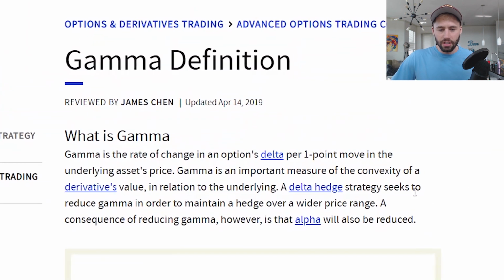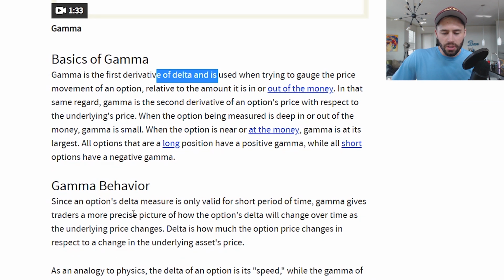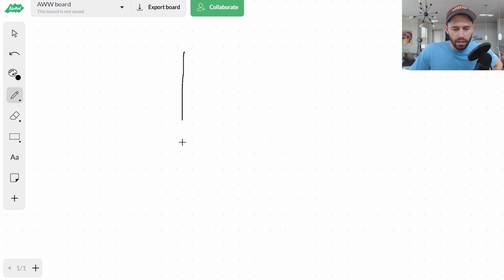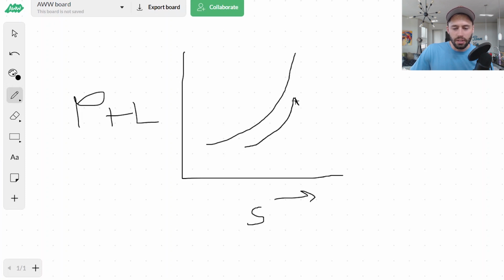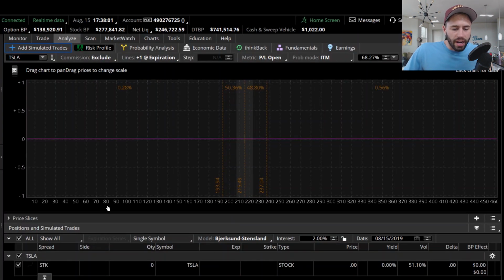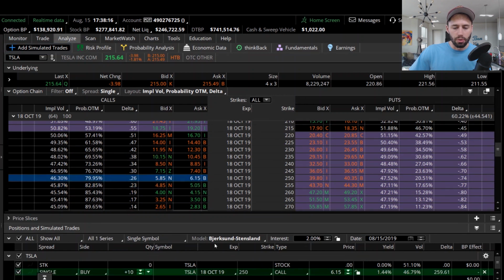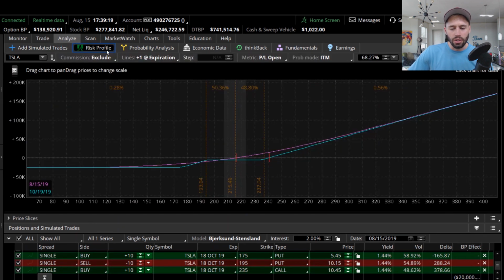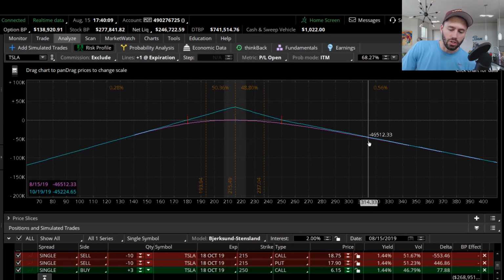How Does Gamma Work In Options Trading? | Options Trading Easily Explained For Humans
Get rid of your trading FOMO with our free guide

In this video, Tyler is going to explain how gamma works in options trading.
And also, he will be showing us how to trade options on td Ameritrade thinkorswim.

💰What Is Fallible?

Fallible is where you can hang out and talk stocks, business, money, finance and whatever else you want. Just don’t be boring. That’s the one rule. Jokes are very welcome.

We publish new videos almost every day on our Youtube channel. Our videos include stock market analysis, business model dissections, trade examples, psychology tips, and of course, breakdowns of our favourite finance movies and TV shows. I’ll also be hitting you with a lot of jokes because… why not. I hate boring videos.

🌎What Is Macro Ops?

Macro Ops is Fallible's parent company. It's a global macro research and consulting firm I (AK) co-founded with my buddies/business partners Alex and Tyler.

We cater mostly to institutional clients such as hedge funds, pension funds, family offices, and sovereign wealth funds. And of course we have individual traders and investors in there too.

Most of these guys are managing big money — millions to even billions of dollars. So our research tends to get pretty advanced to help them out.

💰Our Team:

💸Alex is our head researcher/absolute badass at Macro Ops. He’s a former Spec Ops sniper with a background in military intelligence and a whole bunch of other cool secret agent stuff (at least that’s how I think of it). He also happens to be a hardcore investor and macro expert. You can see how we came up with the name Macro - Ops right?

💸Tyler is our options and quant expert. He’s a semi-professional poker player too. (Quant and poker kinda go hand in hand.) Before joining us he was at a family office in Austin, with a bunch of wild, rich Texans. I’ll make share he shares those stories with you one day. Billionaires do some funny stuff lol.

💸AK is mostly here for his pretty face. But he’s good with equities too. He previously worked as an analyst at a long/short equity investment firm but now focuses mainly on momentum trading and making jokes on YouTube. His mom is not proud of him.

Watch this video to learn how I used to trade when I was a discretionary trader:

Like I said, the stuff we do at Macro Ops is pretty advanced to support our professional clients. So if you’re an advanced trader too, definitely come hang out with us